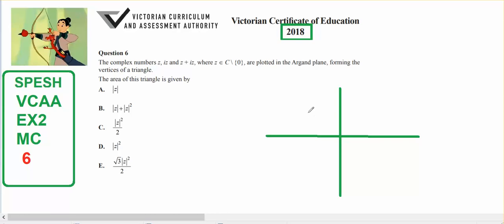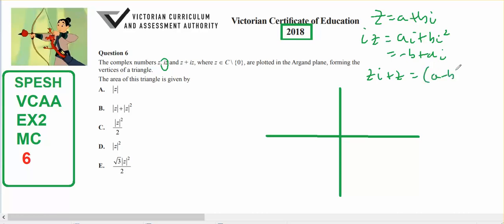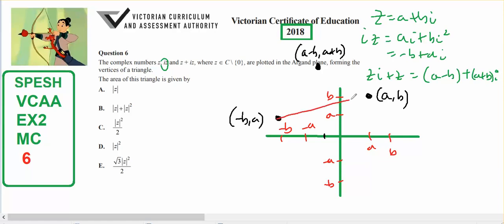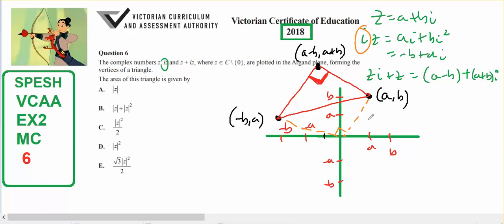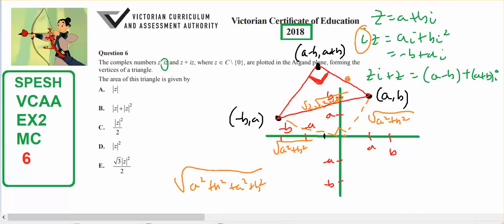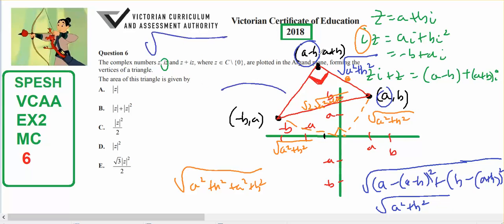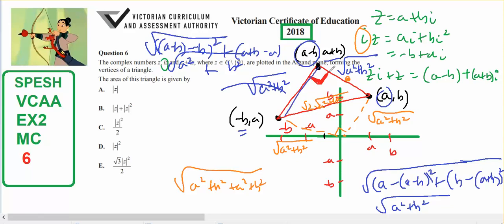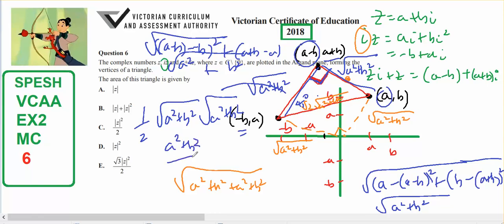sm34 VCAA 2018 Ex 2 MC 6 Area of triangle